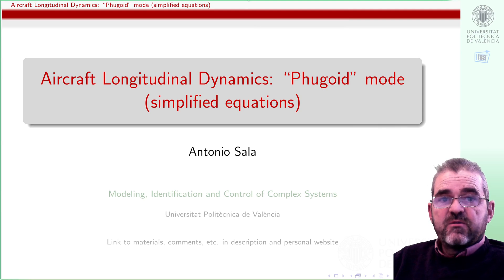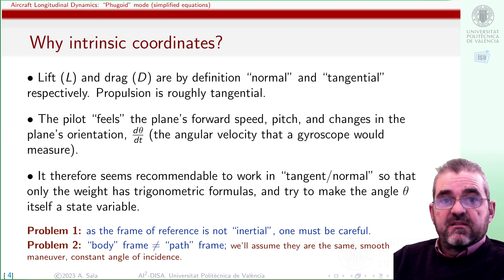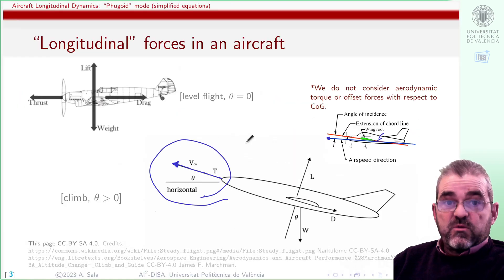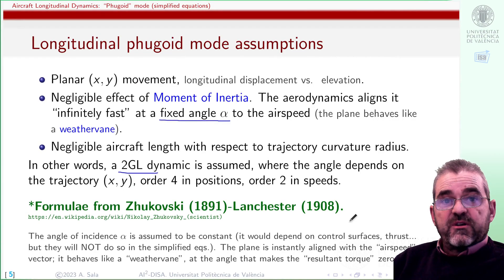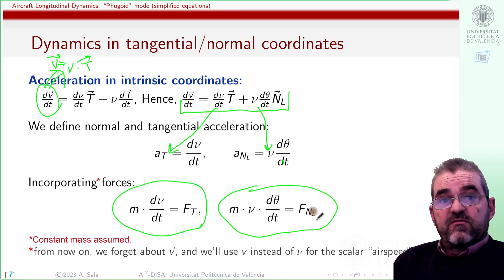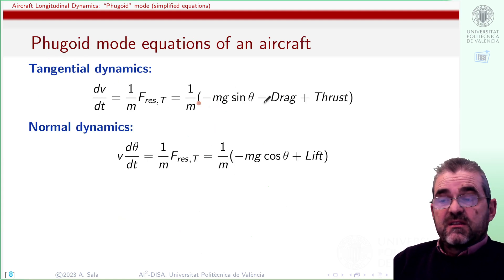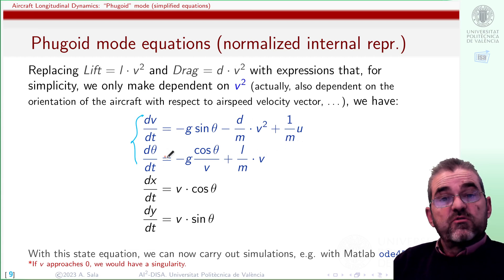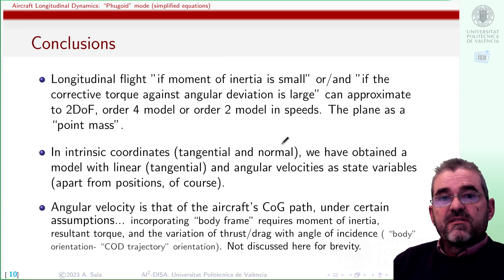**Flight dynamics: longitudinal phugoid mode of an aircraft/glider simplified 2nd order ODE [MOVED]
in @asalacontrolEN English-only channel. Please watch new version so the algorithm switches to recommending it, thanks!

This video presents the modeling of the so-called "phugoid" flight mode of aircraft dynamics (very simplified).
Under certain assumptions (planar motion, negligible rotational inertia, large radius of curvature of the CoG trajectory), the plane can be considered as a point mass subject to tangential and normal forces; thus, we may write the equations of motion in intrinsic coordinates, discussed in the video \

Once these equations of motion are taken into account, it is simply a question of substituting in said equations the thrust of the engine and the aerodynamic resistance in the tangential direction, the lift in the normal direction, and of breaking down the weight into its tangential and normal components.
With these ideas, it is possible to write the so-called Zhukovski/Lanchester equations that approximate this mode of flight dynamics called ``fugoid''.

Note: engine thrust has been assumed to be a constant input but depending on the propulsion system, it may have airspeeed-dependent terms (for instance in constant-power propeller engines). These issues (and many others) have not been considered here, for simplicity: this is a crude first approach with quite a few "rough edges", and more complex models are routinely developed in most flight dynamics textbooks.

The study of fugoid dynamics continues in video (equilibrium points and linearization).
Antonio Sala
Universitat Politècnica de València